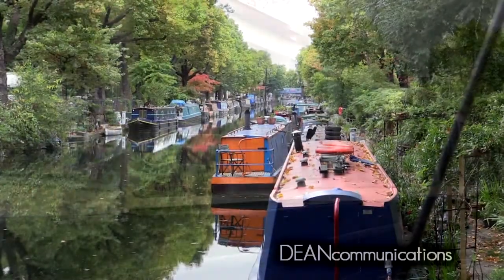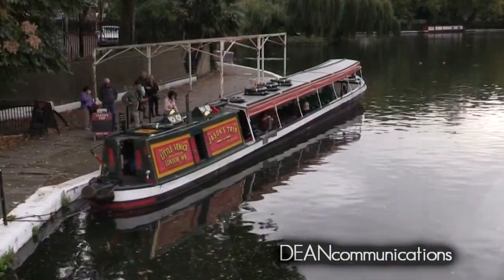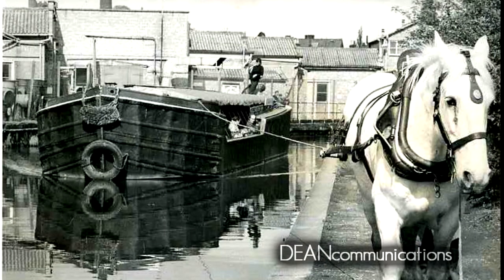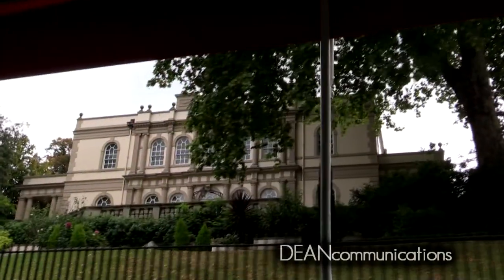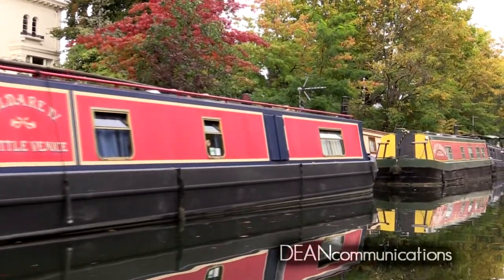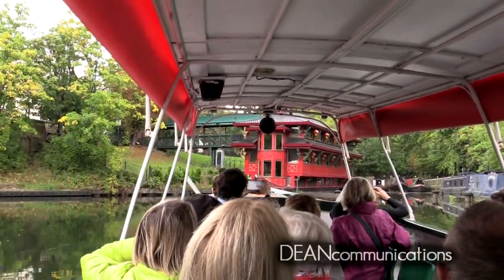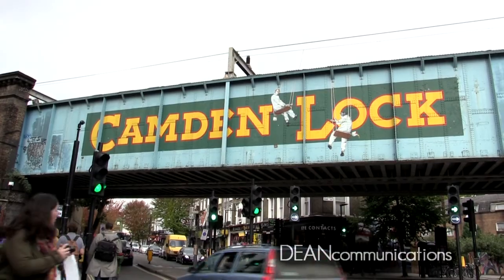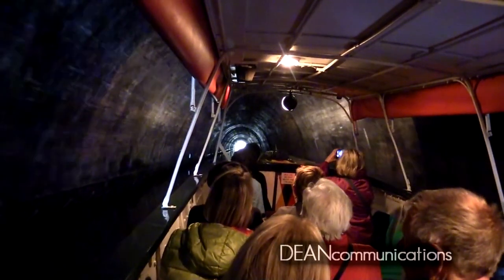London's Little Venice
London's Little Venice and the Regent's Canal are a wonderful surprise in the middle of one of the busiest cities in the world.  We take a narrow boat ride from Little Venice to Camden Lock and the famous Camden Market.  Thousands of Londoners have found affordable housing in these floating homes.  For many it's their preferred mode of recreational travel.  England's canal network covers over two thousand miles and if you have the time and the inclination you can see much of the country aboard one of these vessels.